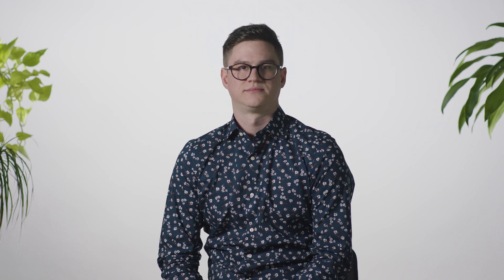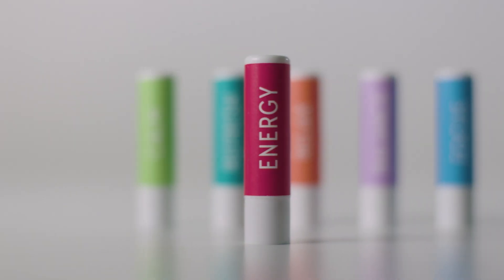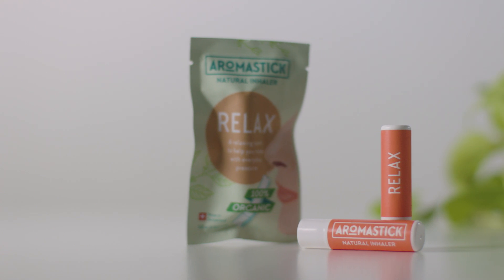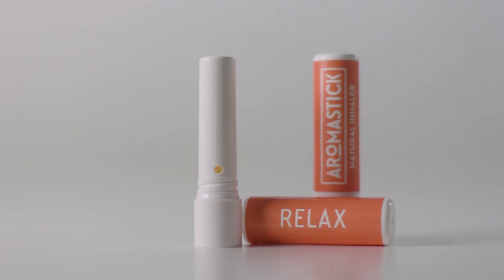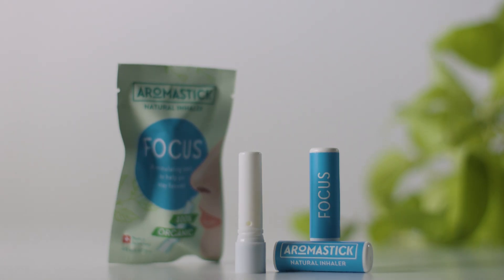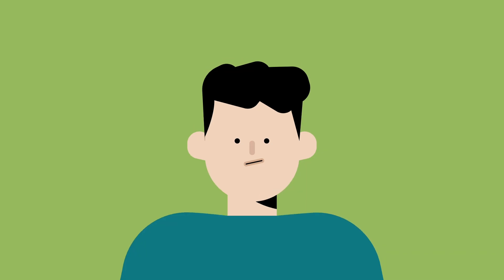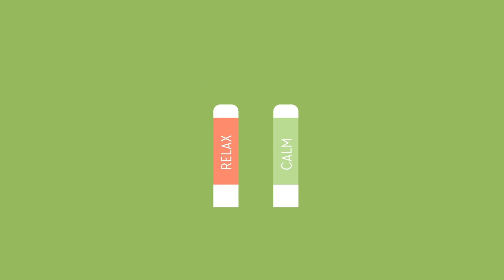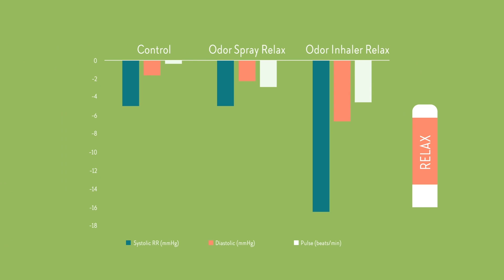The AromaStick Research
There is a lot more to the AromaStick than you may think. Learn about some of the research we have done, and the effects an AromaStick has on your body.

Sources:

Schneider, R. (2016). There is something in the air: Testing the efficacy of a new olfactory stress relief method (AromaStick®). Stress & Health, 32, 411-426.

Schneider, R. (2016). Direct application of specially formulated scent compositions (AromaStick®) prolongs attention and enhances visual scanning speed. Applied Cognitive Psychology, 30, 650-654.

Singer, N. & Schneider, R. (2017). Practically Relevant Stress Relieving Effects of Olfactory Stimuli Delivered by a Specially Formulated Odour Inhaler (AromaStick®): Overview of an Initial Series of Studies Testing Different Boundary Conditions. International Journal of Clinical Aromatherapy, 11: 48-58.

Schneider, R. (2017) A breath of fresh air: Arterial blood oxygen saturation is increased upon the use of an essential oil inhaler (AromaStick®). Results from a prospective, controlled, experimental study involving healthy individuals. Current Respiratory Medicine Reviews, 13, 213-220.

For a full list of our published research, please visit our